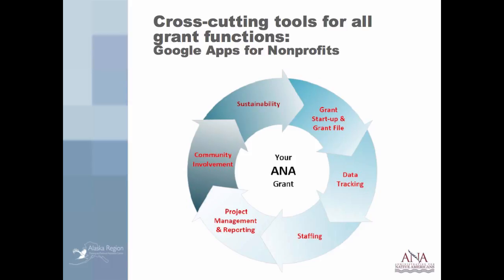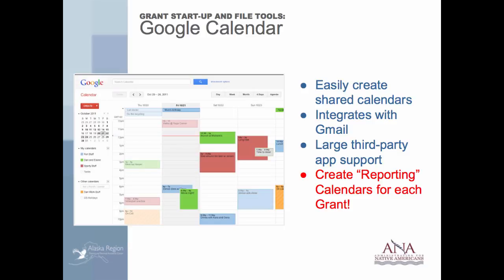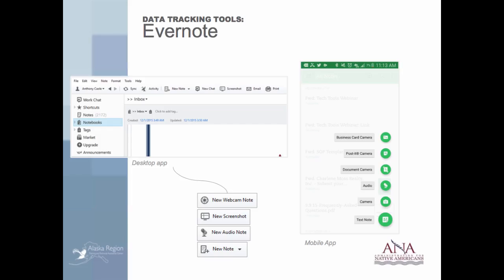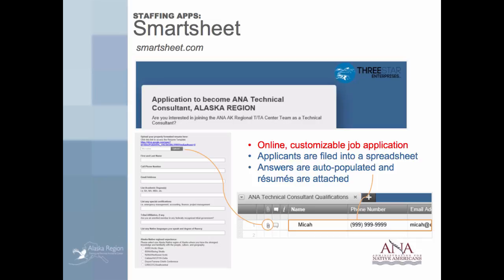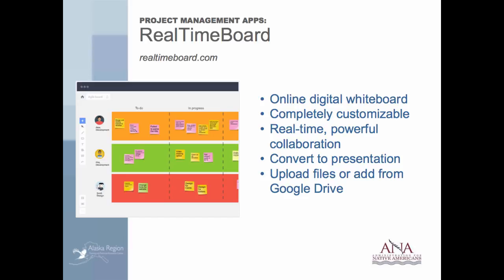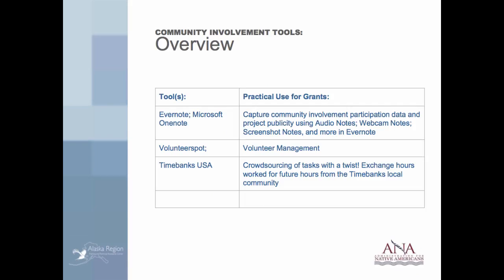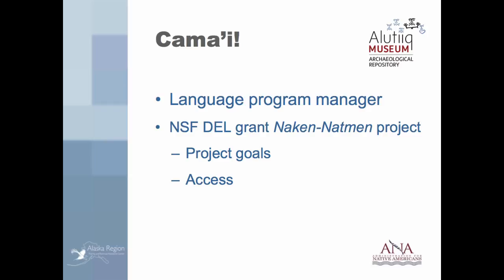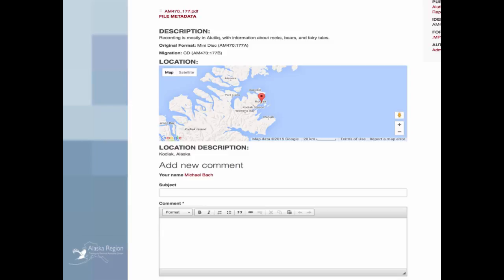Technology Tools for ANA Projects Webinar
This webinar will provide a cursory overview of a variety of technology tools that might be helpful in managing your ANA project, from project management tools, data collection tools, to the latest communication and collaboration tools. Participants will also be polled about what tools they find effective for their programs.